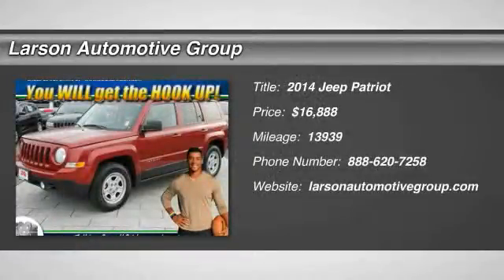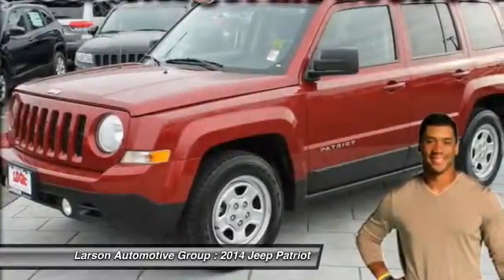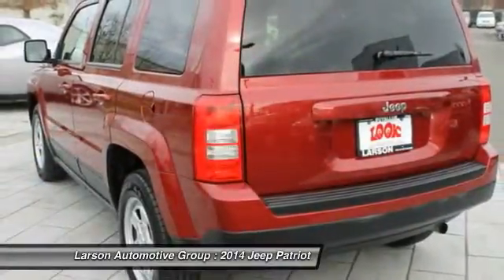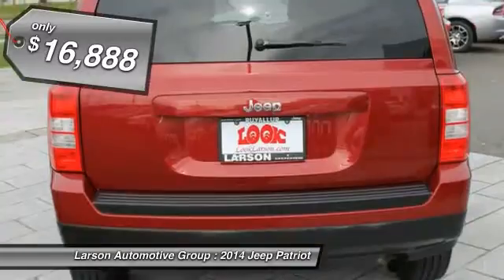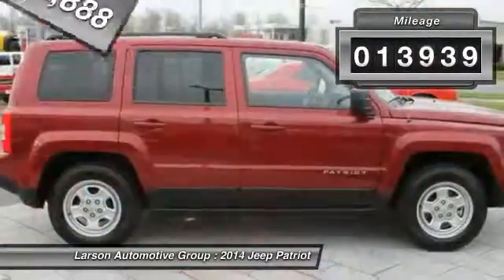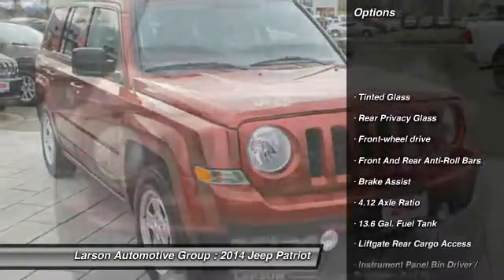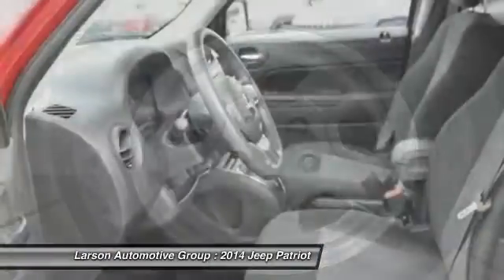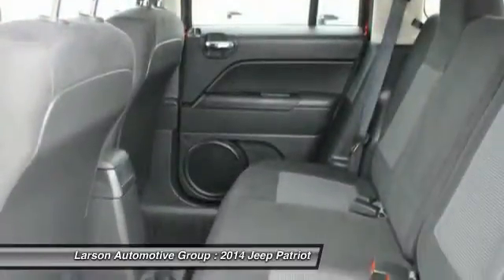2014 Jeep Patriot Puyallup WA 3011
2014 Jeep Patriot Sport FWD

2001 N. Meridian

Cloth. My! My! My! What a deal! A great deal in Puyallup! You&#39;ll be hard pressed to find a cleaner 2014 Jeep Patriot than this one-owner creampuff.